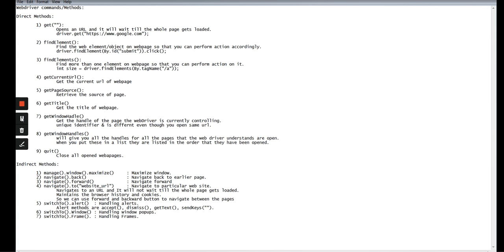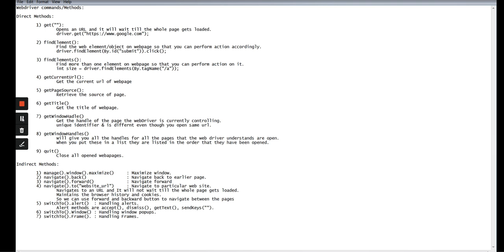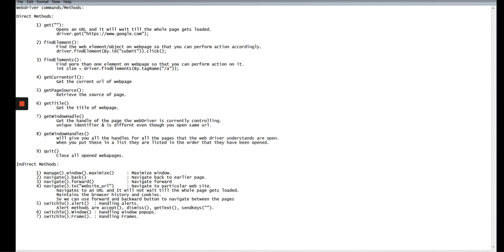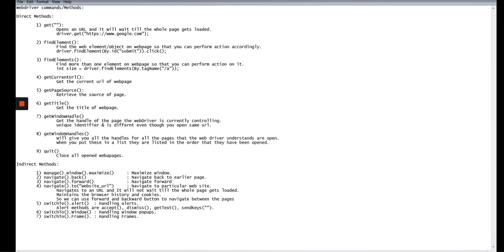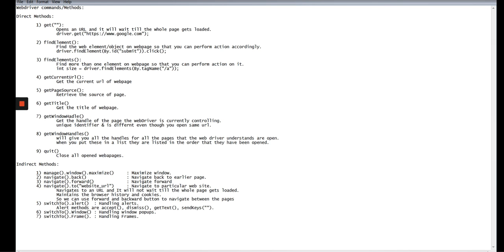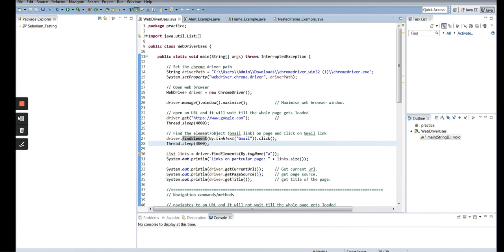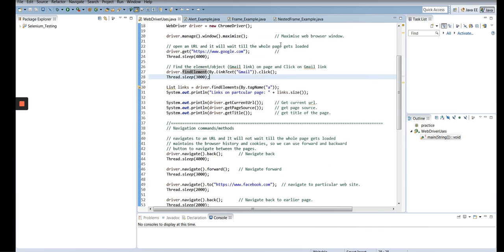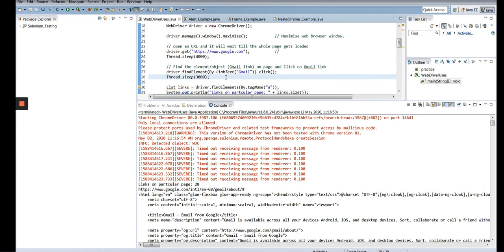WebDriver Methods & Uses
This video will explain webdriver methods (Direct & Indirect). Like

Webdriver commands/Methods:
Direct Methods:
 1) get("")
 2) findElement():
 3) findElements():
 4) getCurrentUrl():
 5) getPageSource():
 6) getTitle()
 7) getWindowHadle()
 8) getWindowHandles()
 9) quit()

Indirect Methods:
 1) manage().window().maximize()     : Maximize window.
 2) navigate().back()      : Navigate back to earlier page.
 3) navigate().forward()      : Navigate forward
 4) navigate().to("website_url")     : Navigate to particular web site.
 5) switchTo().alert()  : Handling alerts.
 6) switchTo().Window() : Handling window popups.
 7) switchTo().Frame(). : Handling Frames.